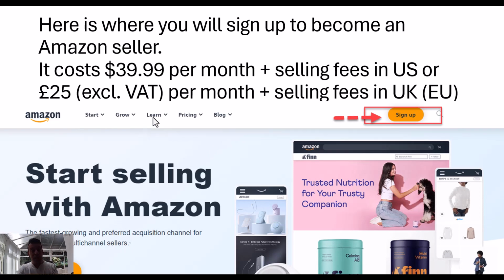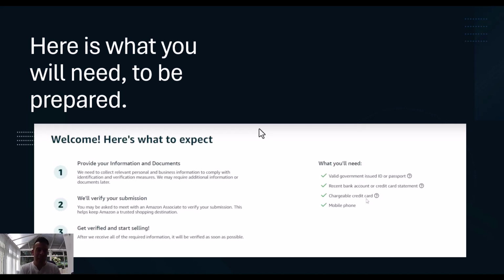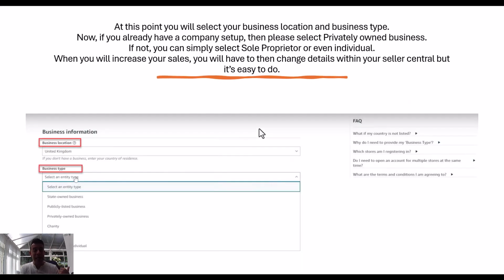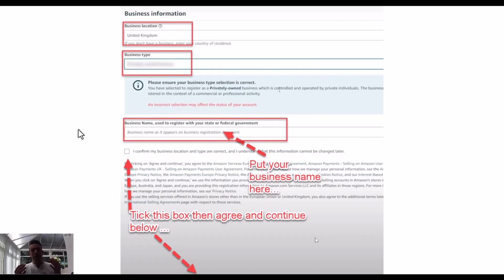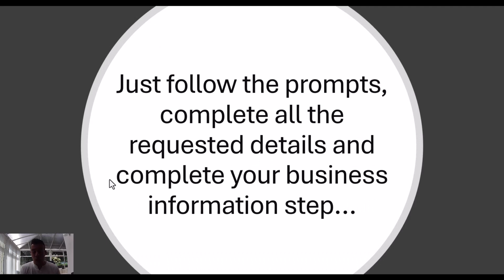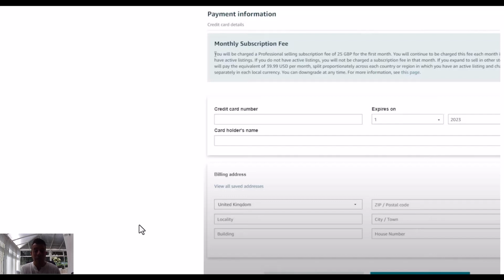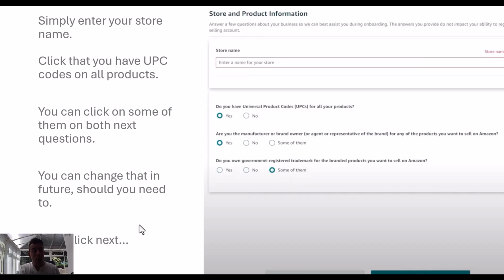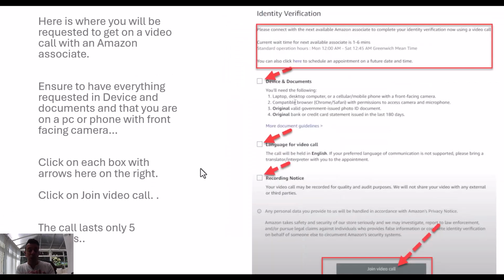learn how to become an Amazon seller in 5 simple steps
Learn the ins and outs of opening a Seller Central account on Amazon in under 10 minutes!
Follow the step-by-step guide to seamlessly become an Amazon seller and start your online business today.

OR starting to sell wholesale products through our D4U Wholesale Products for Amazon sellers -

In any case, we are going to be ready to support you through your Amazon FBA journey.

I hope to working together very soon...